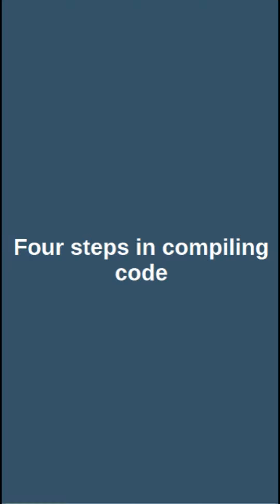Four steps in compiling code